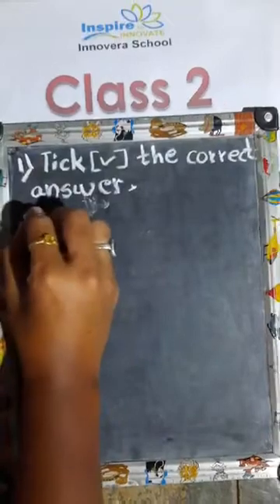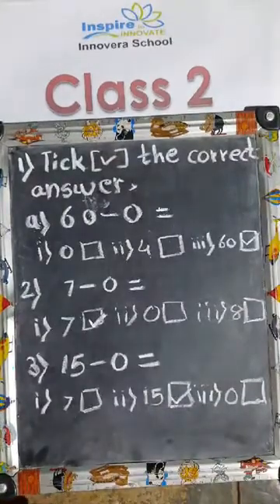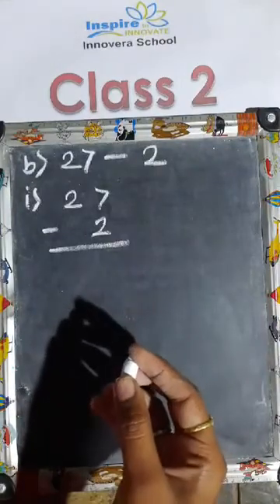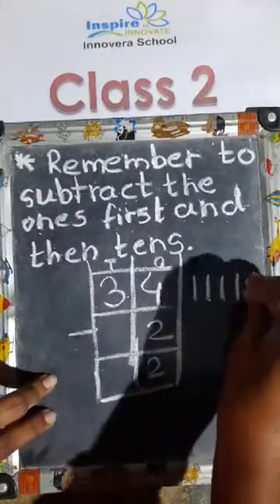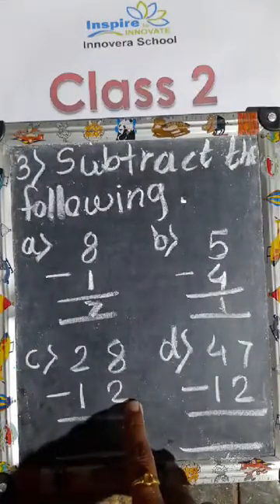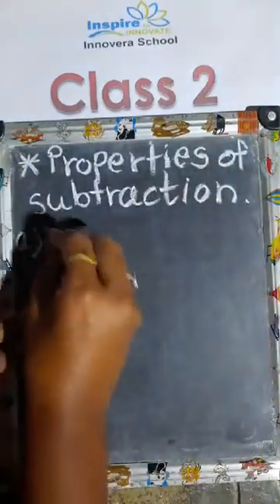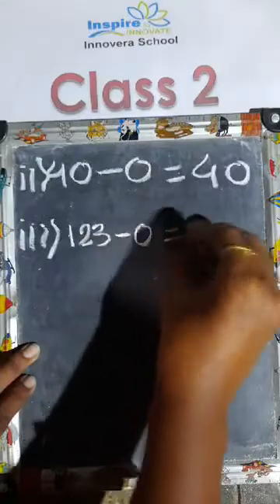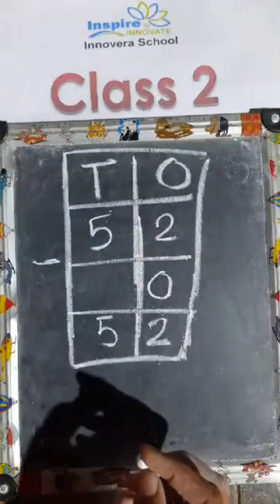1 July 2020